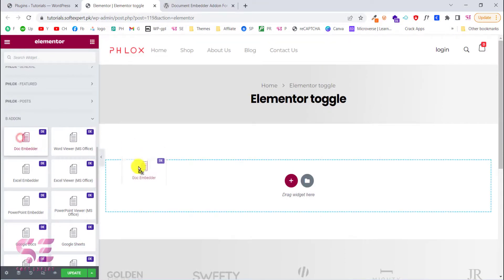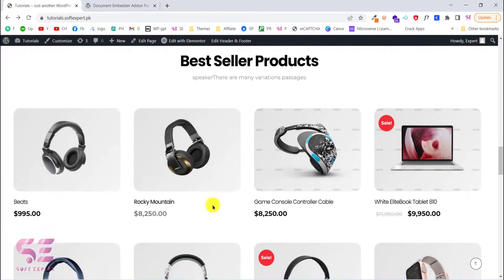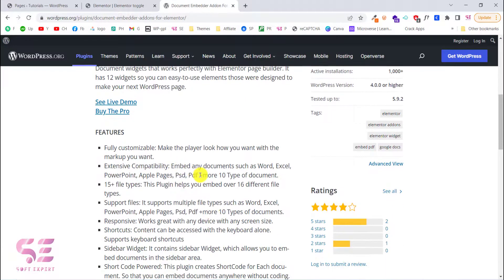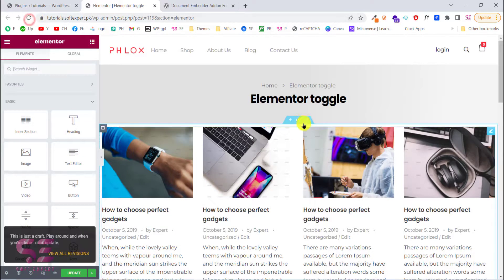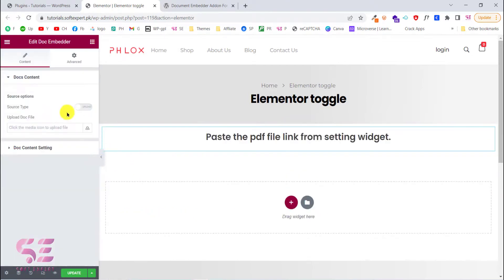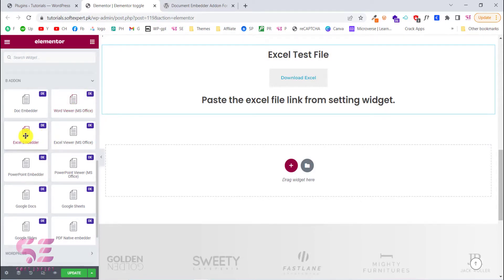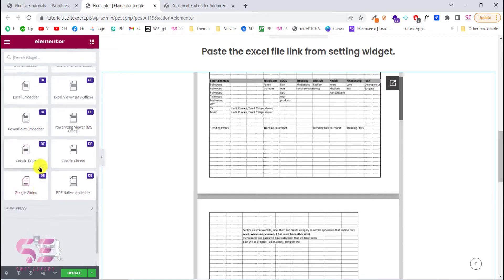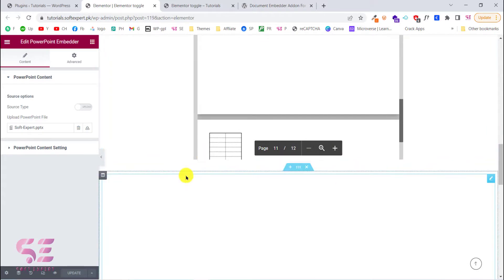Embed Any Document in Elementor for FREE - PDF, Word, Excel, PowerPoint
In this video, you will learn how to Embed Any Document in Elementor for FREE.
Fully customizable: Make the player look how you want with the markup you want.
Extensive Compatibility: Embed any documents such as Word, Excel, PowerPoint, Apple Pages, Psd, Pdf +more 10 Types of documents.
15+ file types: This Plugin helps you embed over 16 different file types.
Support files: It supports multiple file types such as Word, Excel, PowerPoint, Apple Pages, Psd, Pdf +more 10 Types of documents.
Responsive: Works great with any device with any screen size.
Shortcuts: Content can be accessed with the keyboard alone. Supports keyboard shortcuts
Sidebar Widget: It contains sidebar Widget, which allows you to embed documents in the sidebar area.
Short Code Powered: This plugin creates ShortCode for Each document. So that you can embed documents anywhere without coding.